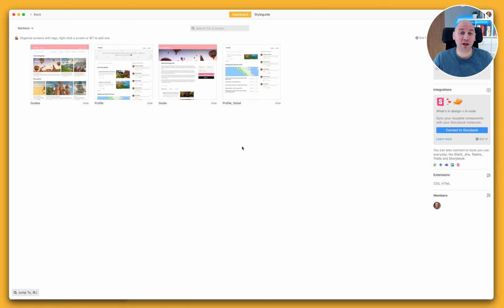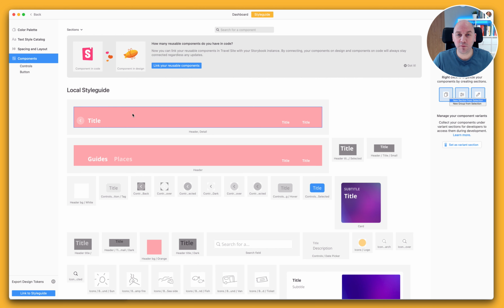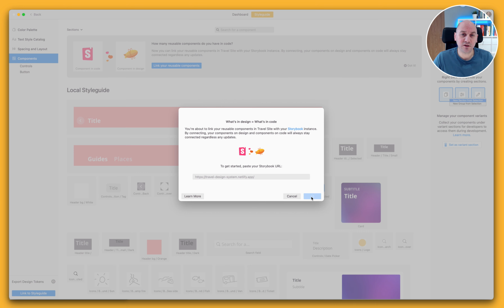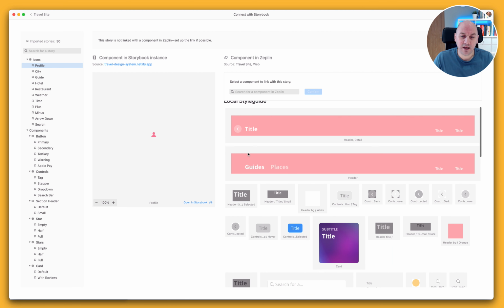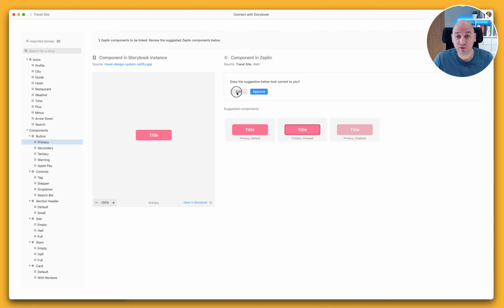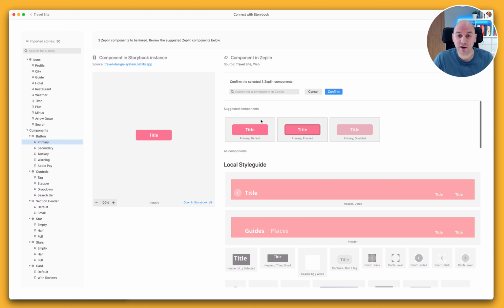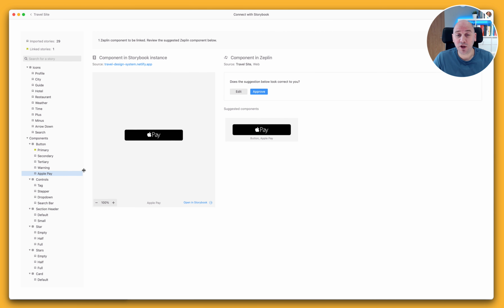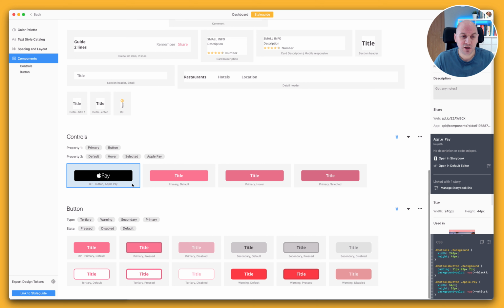Storybook Integration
Storybook is the go-to repository for component-driven development teams and given the popularity of our recently released Storybook add-on, we wanted to make working with Zeplin + Storybook even smoother.
Previously, developers needed to use the Zeplin command line interface (CLI) to install the Storybook plugin. We’ve now made it easy to link and sync design components to code by simply entering your Storybook URL right within Zeplin to get started. So easy, that anyone can use it. ⚡